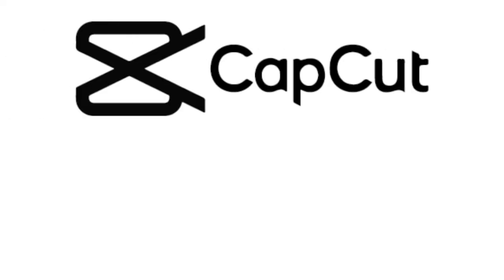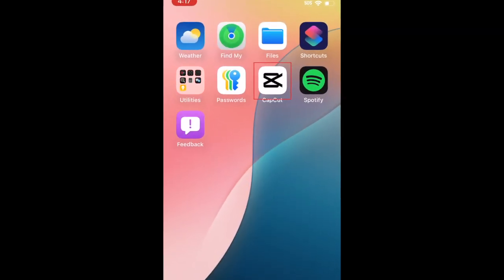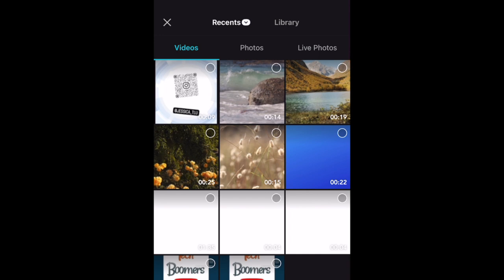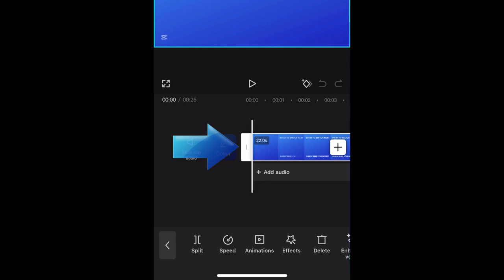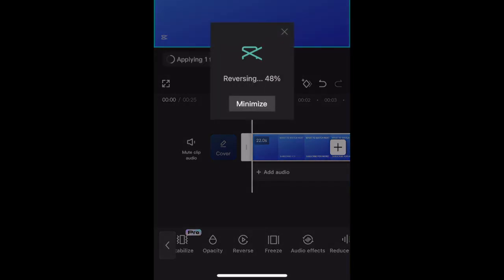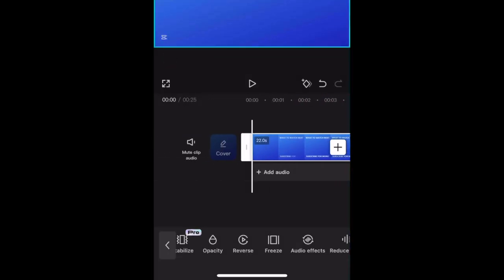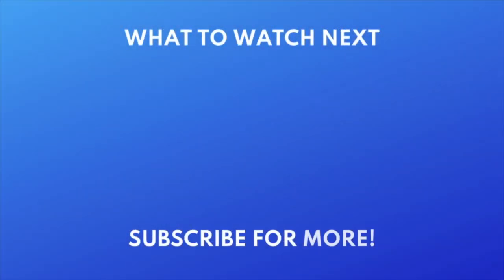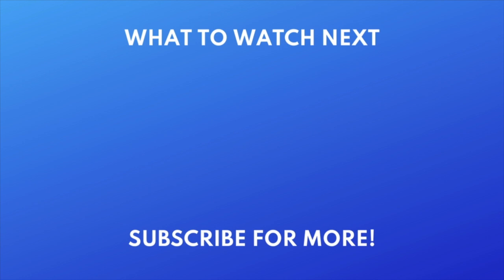How to Reverse a Video on CapCut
Want to put a video clip into reverse, but not sure how? We’re here to help. Watch this video to learn how to reverse a video on CapCut!

To reverse a video using CapCut, open the CapCut app and create a new video project. Then select the clip from your camera roll that you want to put into reverse. Tap Add at the bottom. Now, tap your clip in the CapCut timeline, and scroll sideways in the menu at the bottom to find the Reverse tool. Tap Reverse to reverse your clip. After processing, your video clip will now play backwards. You can continue editing using more CapCut tools if you like. When you’re finished editing, tap Export in the top right corner to save your edited video to your camera roll.